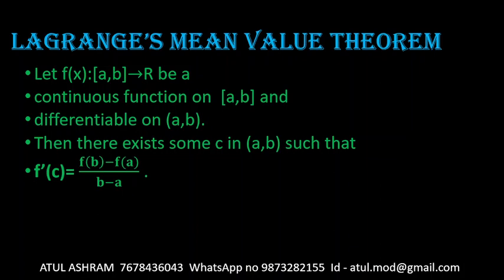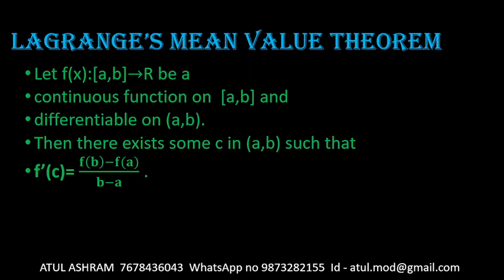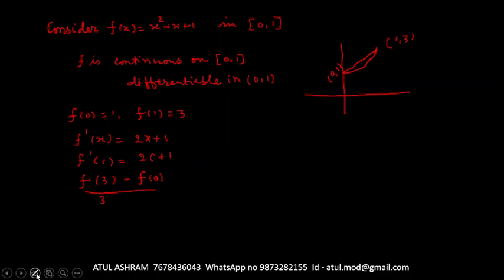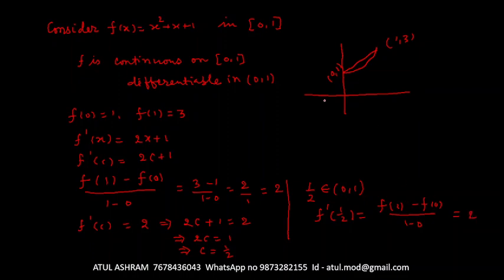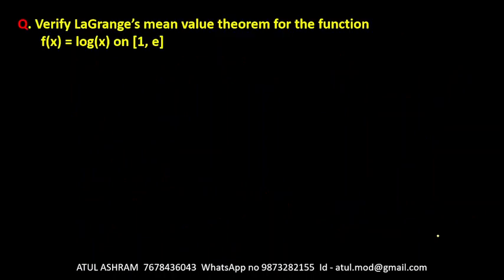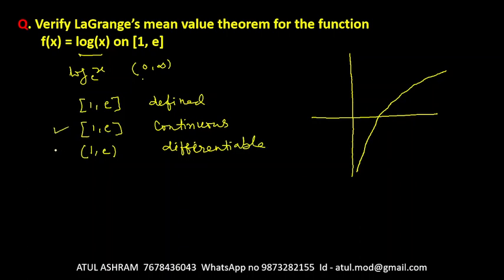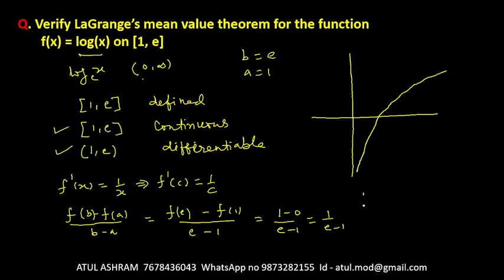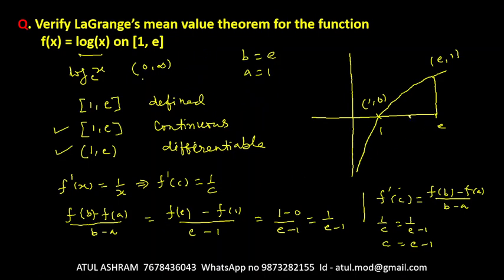LMVT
Lagrange’s mean value theorem. Two examples.